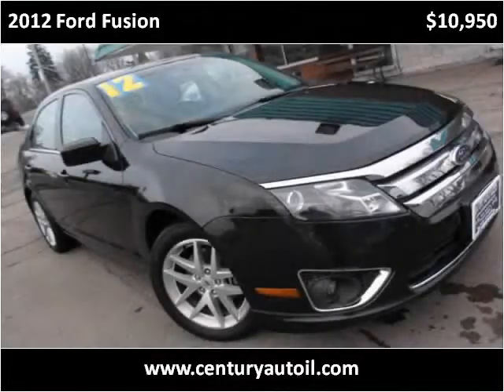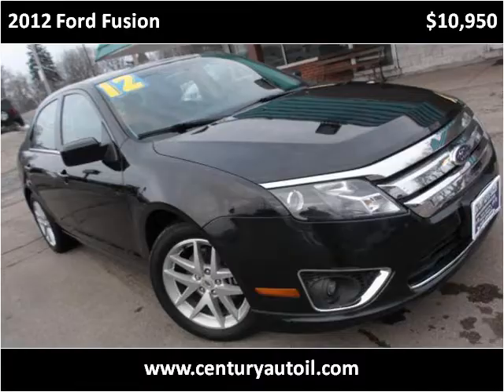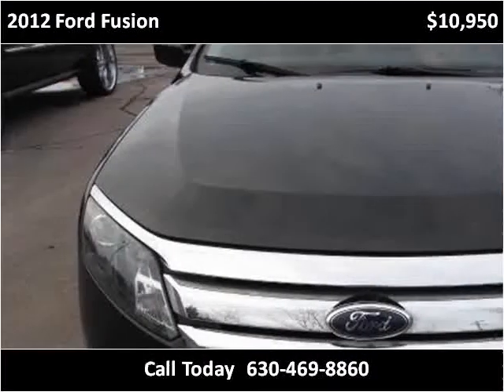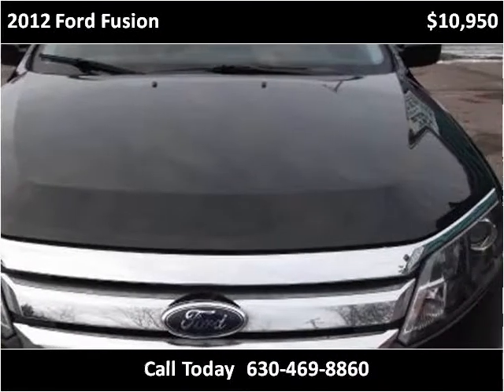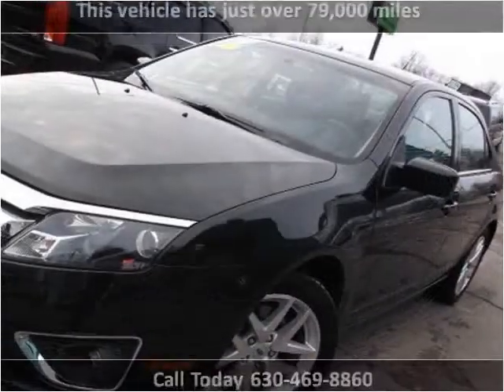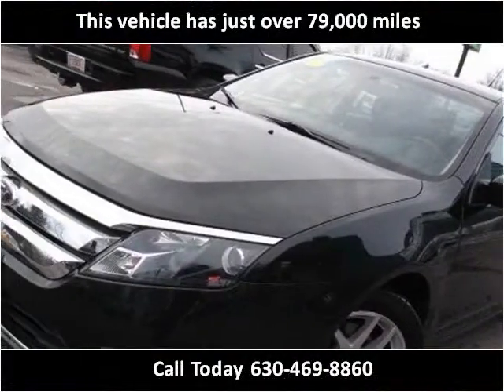2012 Ford Fusion Used Cars Chicago,elgin,aurora,addison,glen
This 2012 Ford Fusion is available from Century Auto Sales.